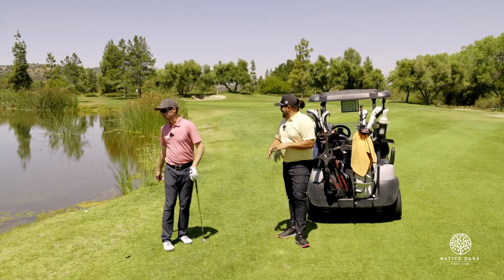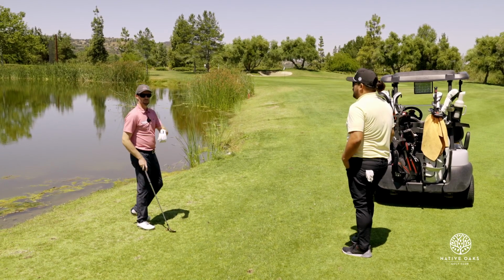How to play HOLE 17 at Native Oaks Golf Club with John Gray and Gabo | The Gray Area | Troon Golf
In the next series of videos John Gray and Gabo take you inside the ropes to share with you some of the secrets to score low at Native Oaks Golf Club.

Follow Gabo on IG at @gabo.style and here on YouTube @gsocialnow